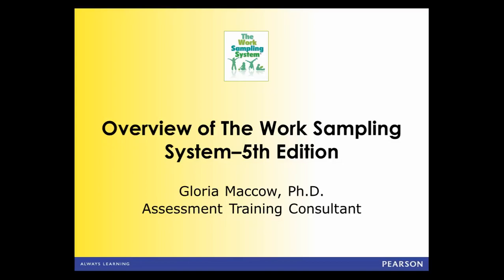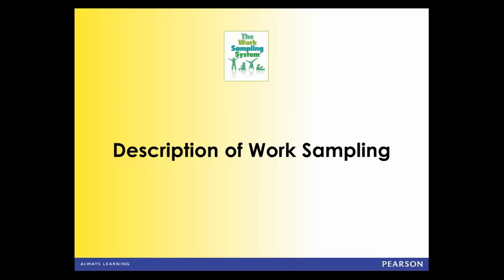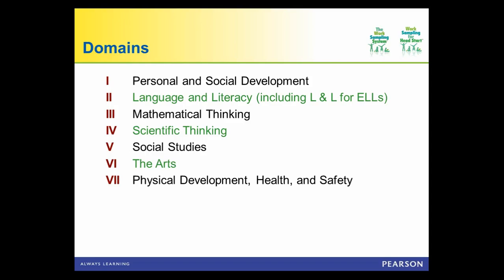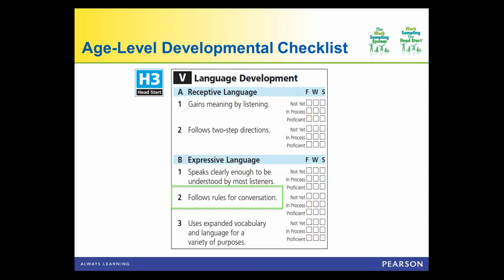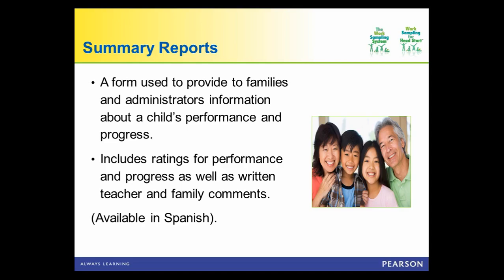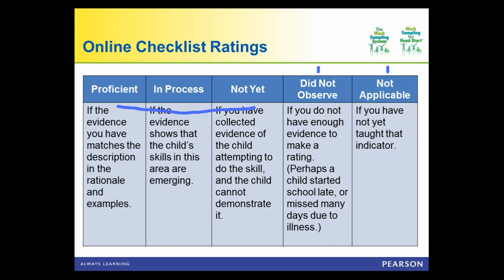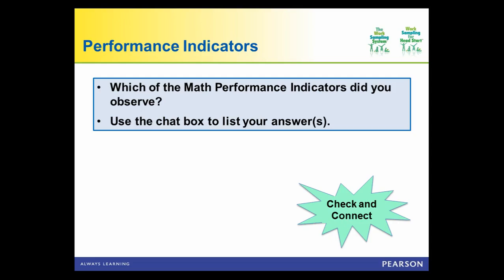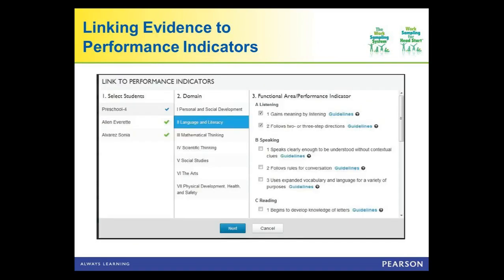Overview of the Work Sampling System 5th Edition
Presenter: Gloria Maccow, PhD

The Work Sampling System (WSS) is an authentic, performance-based assessment that teachers use to document and evaluate students’ skills, knowledge, and behaviors. The 5th edition of the WSS was published in 2013. This webinar will provide an overview of the updated WSS. At the end of the webinar, participants will be able to describe the components and assessment cycle of The WSS-5th Edition.